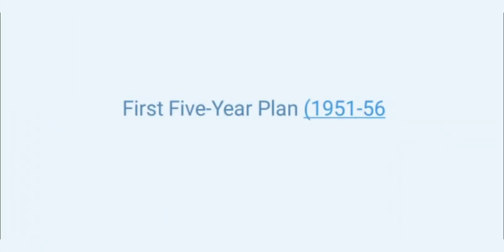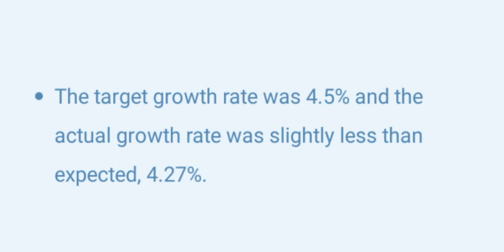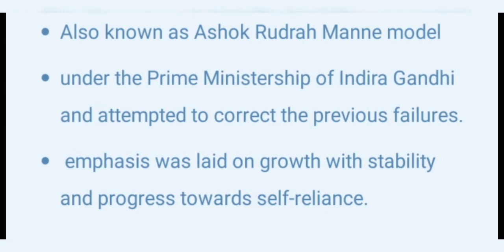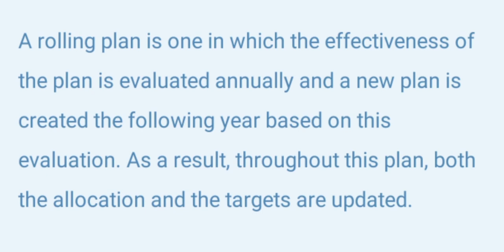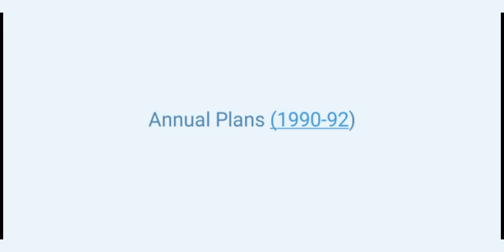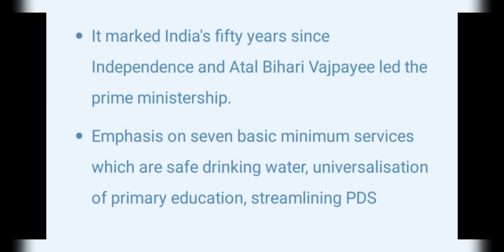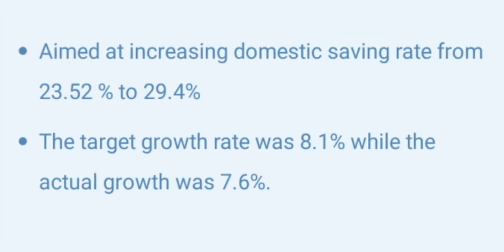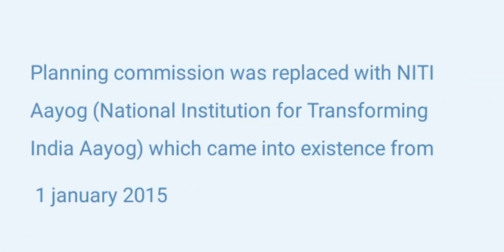Five year's plan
Five years plan in Indian economy

let's revise about the five year plan's India had for its economy in the past.